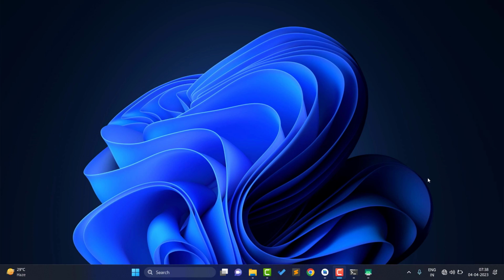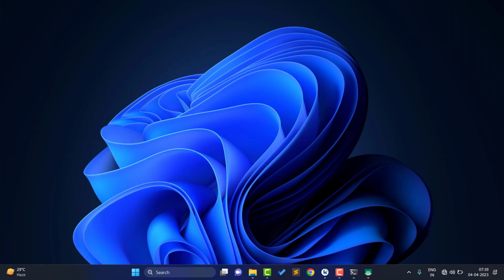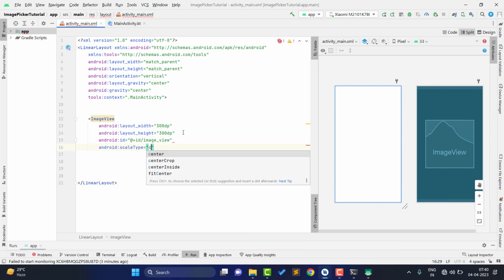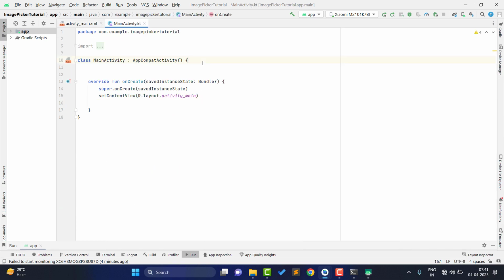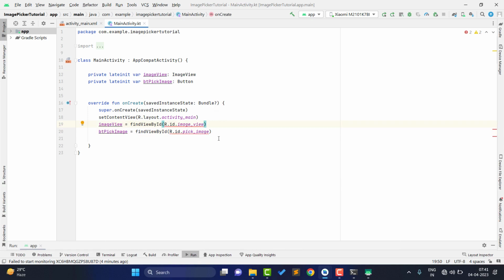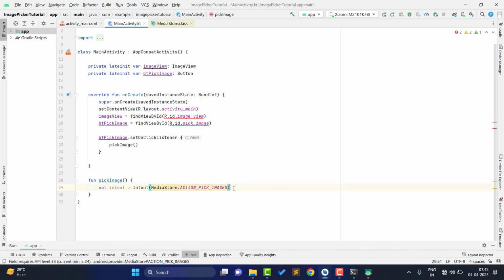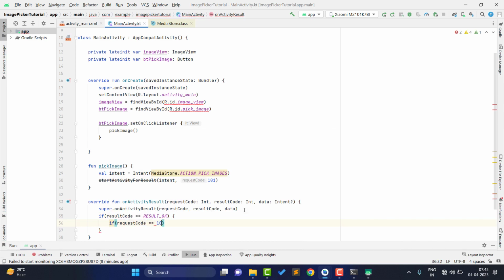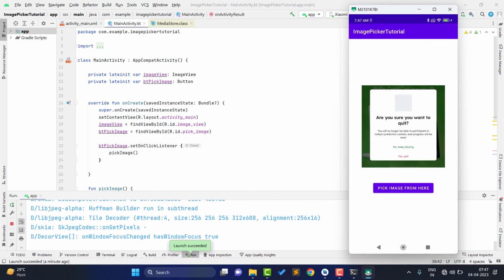Image picker in android studio | Android 13 image picker library | how to pick image in android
Image picker in android studio. Watch the video to learn how to create image picker in android studio using latest method

Share the Video with your friends too

If you think that I used your property/content by mistake in my videos then please contact (will give you full credit or remove your content)